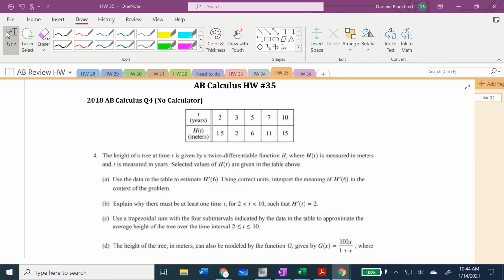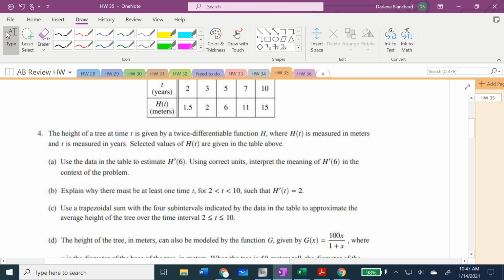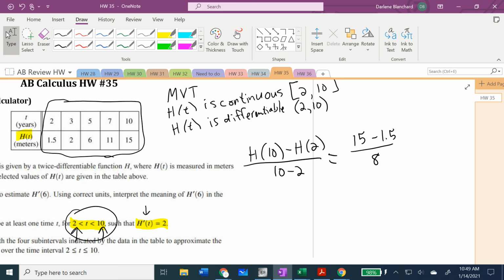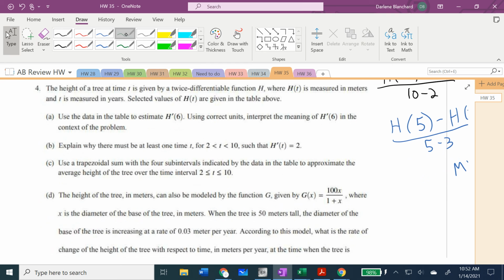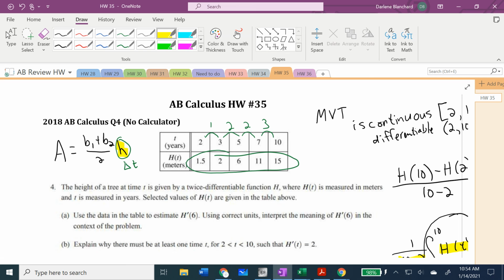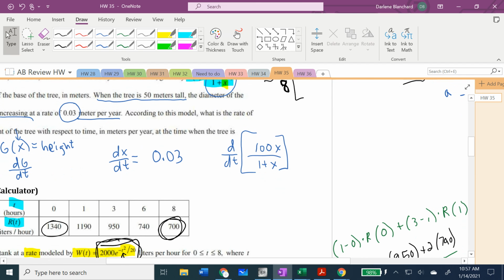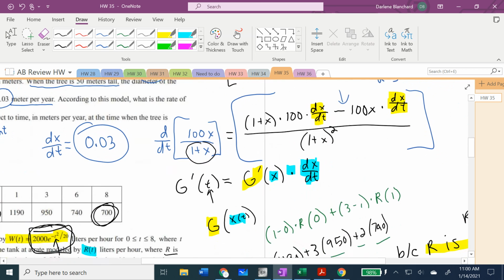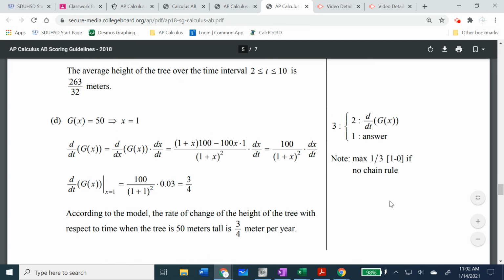AB FR 2018 Q4